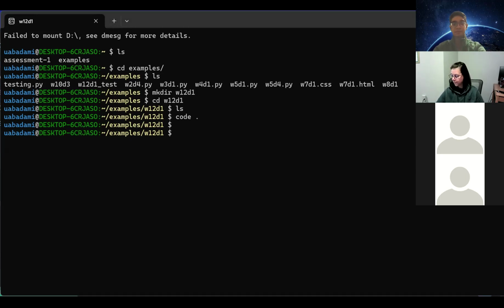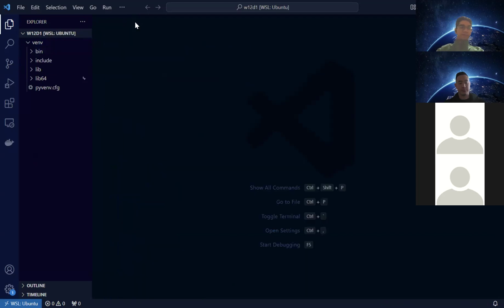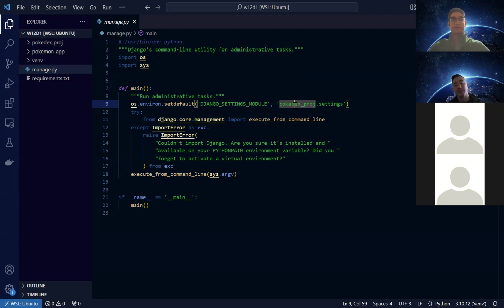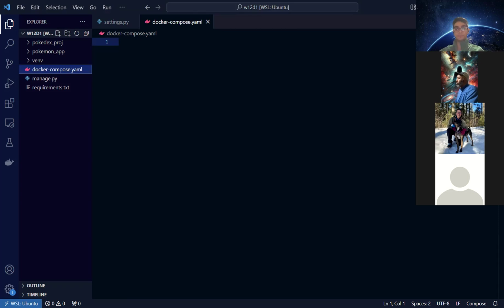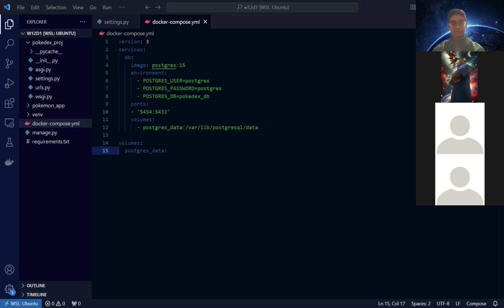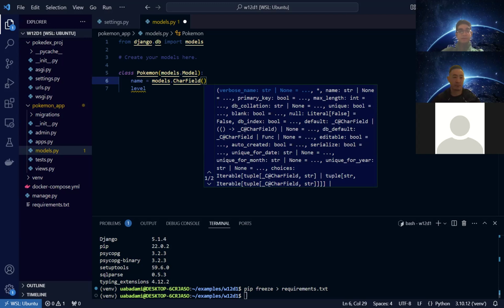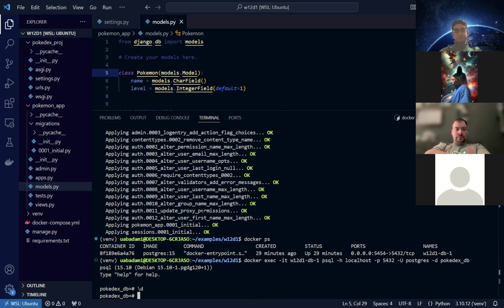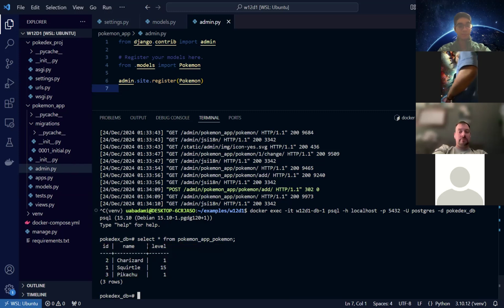W12D1: Intro to Django